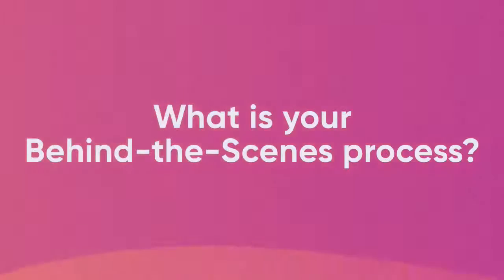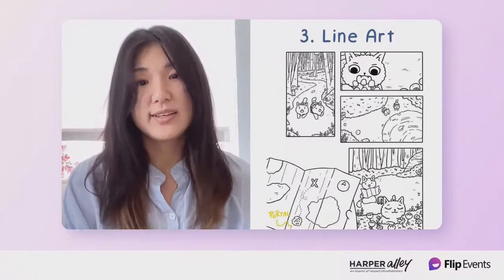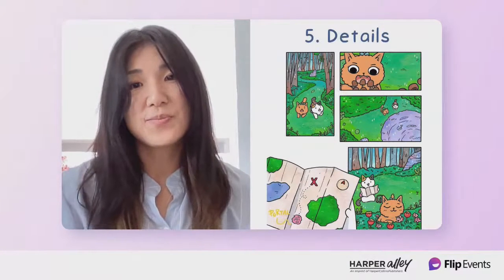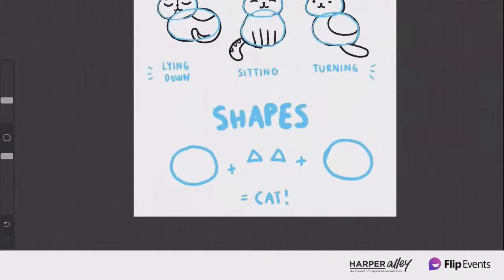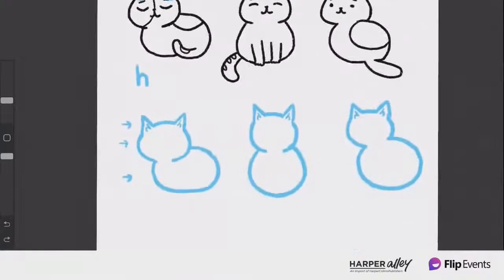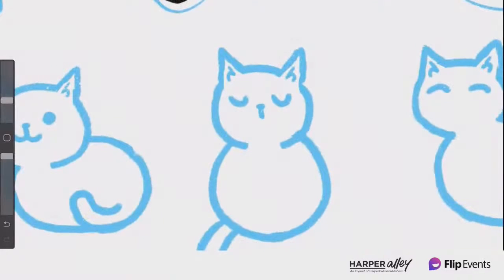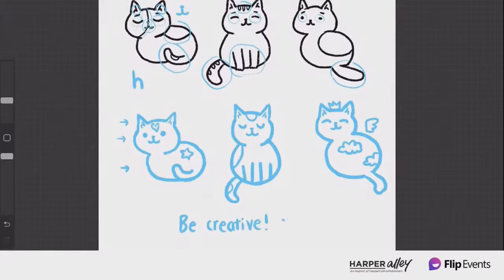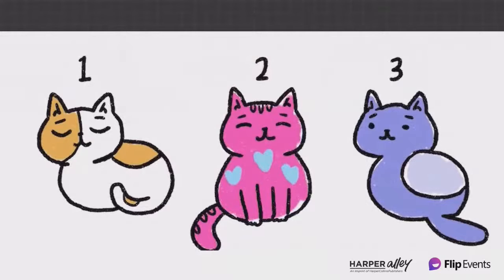Learn to Draw Magical Cats with Susie Yi, creator of Cat & Cat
Join us to learn what it’s like to be a comic artist. Susie Yi, creator of the hilarious Cat & Cat comics and the Cat & Cat Adventures graphic novels, will answer questions and teach you how to draw your own furry friend!

Get creative with the author
Join Susie Yi and other great Harper Collins authors in our special Flipgrid group, Summer Creativity Camp. Here, learners can participate in activities presented by your host and share what they create in the topic.